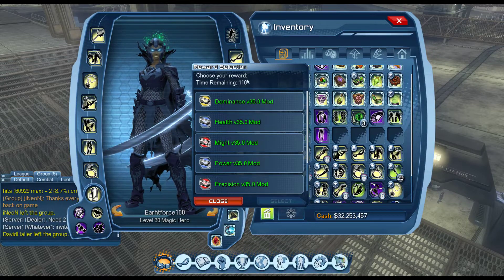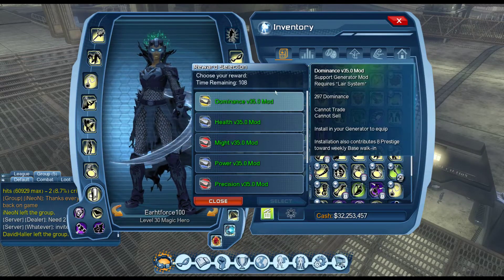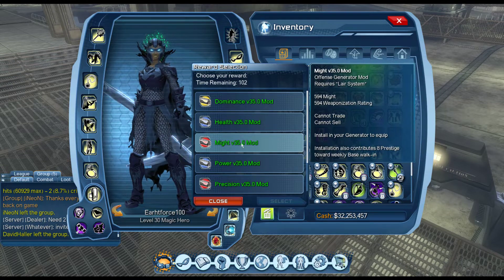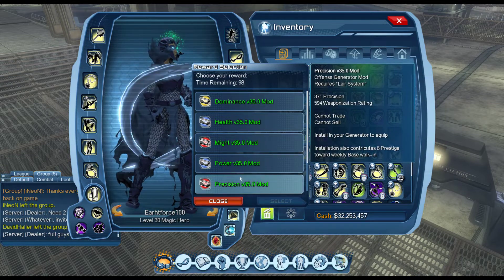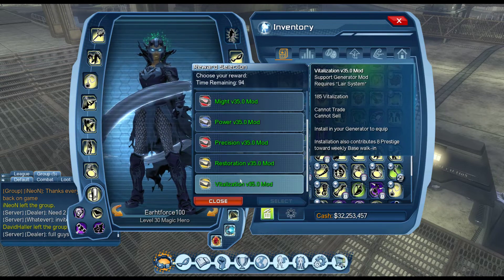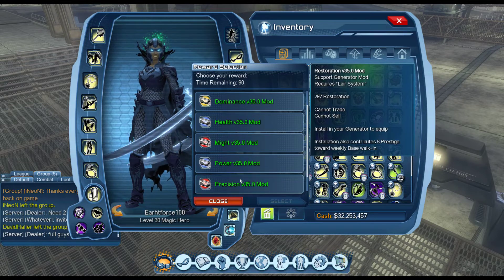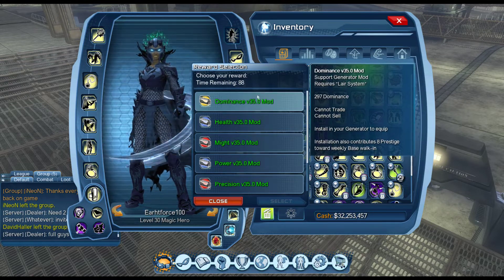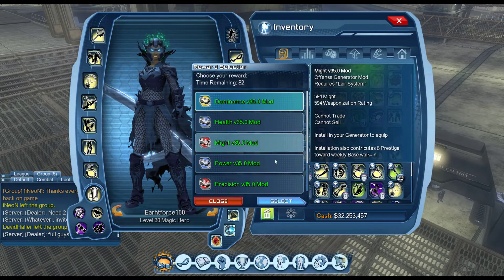DCUO Episode 35 METAL PART1 v35.0 Generator Mods stats for all roles!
Check out GodFlame youtube page:
Enjoy showing you guys all the stats of the new generato mods!